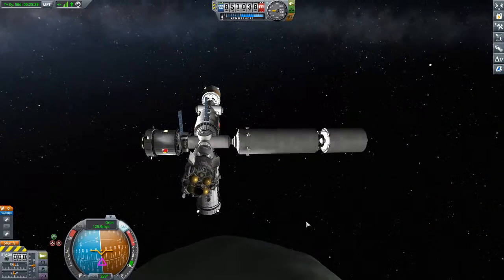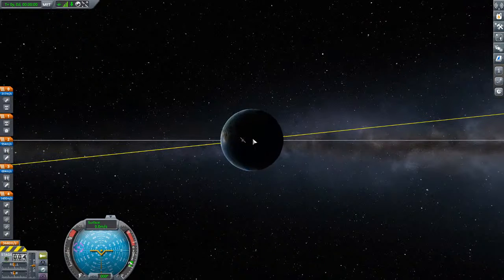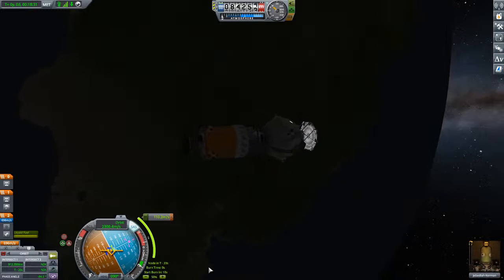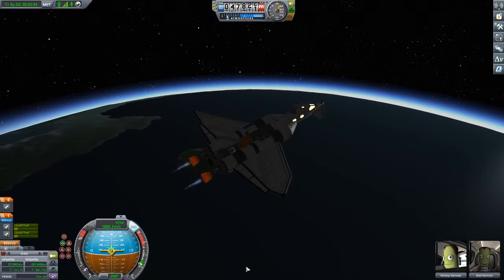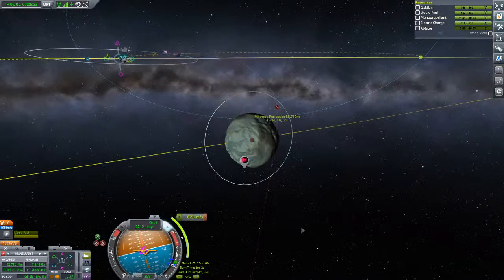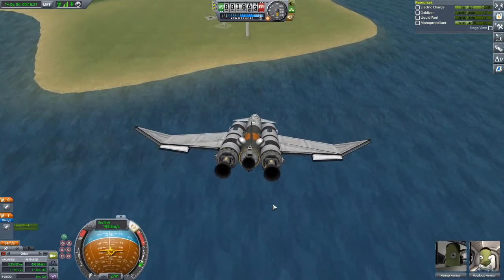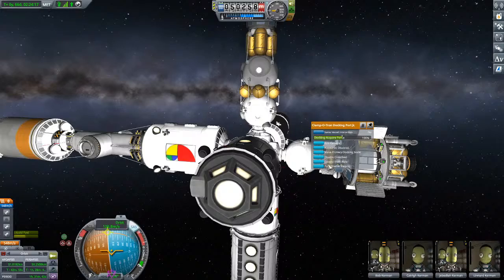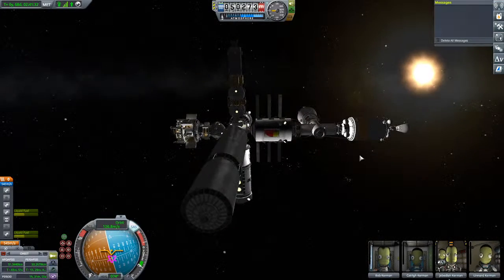Back to Minmus | Stock Live Stream (1.10 .1)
It's time to crew Minmus station again. Let the science harvesting begin. Also, I rescue a new engineer.

0:00 - Introduction and Building a Minmus Supply Barge
19:19 - Launch and Ejection of the Minmus Supply Barge
35:11 - Jeb Rescues Haidous
55:10 - Kertop Flies my SSTO to Kerbin Station
1:14:05 - Jeb and Crew Set Off for Minmus in the Kerion 1
1:31:20 - Kertop Flies Haidous to the KSC
1:42:01 - The Kerion 1 Arrives at Minmus Station
2:06:08 - The Supply Barge Arrives at Minmus Station